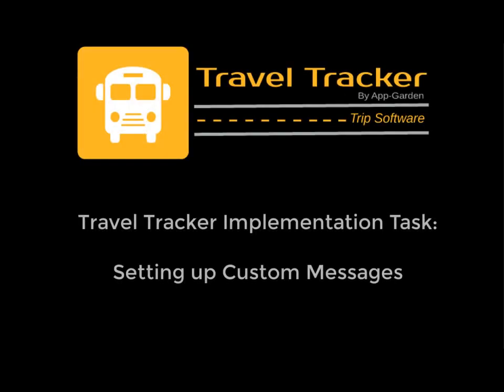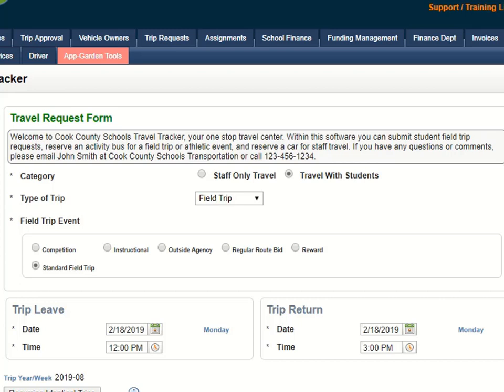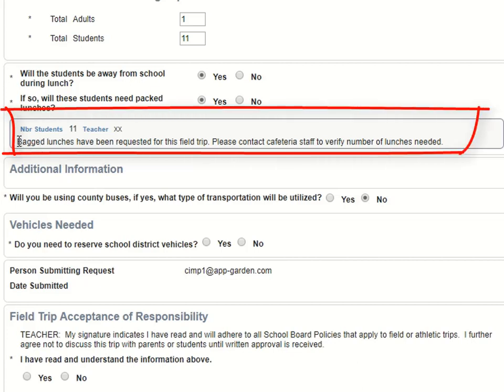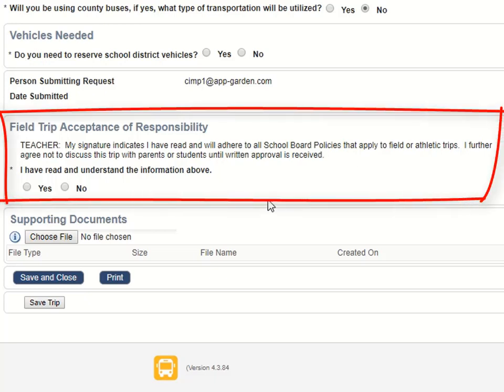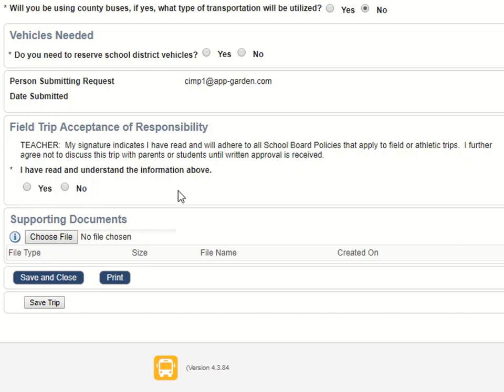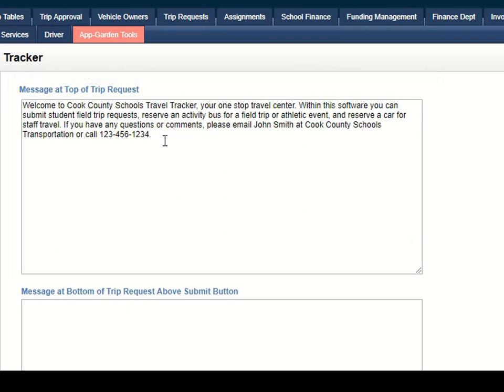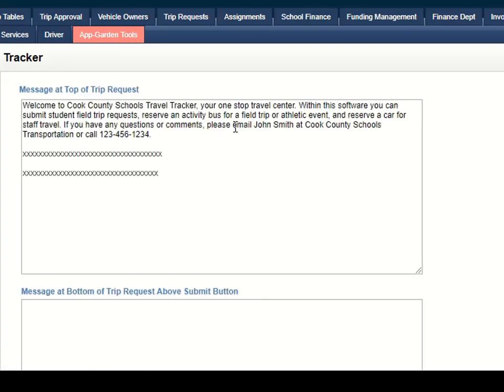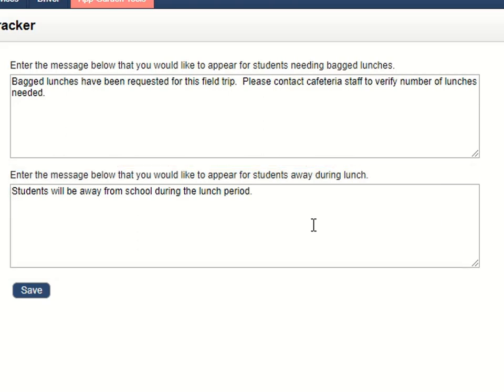Travel Tracker Implementation Task: Setting Up Custom Messages